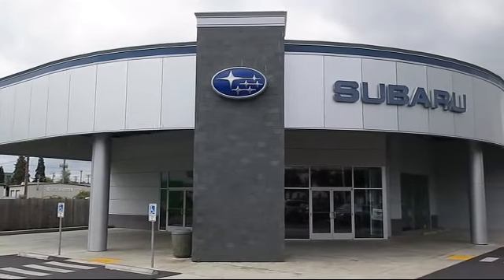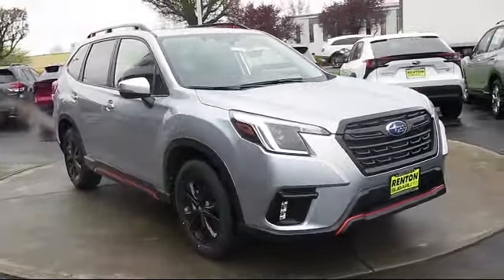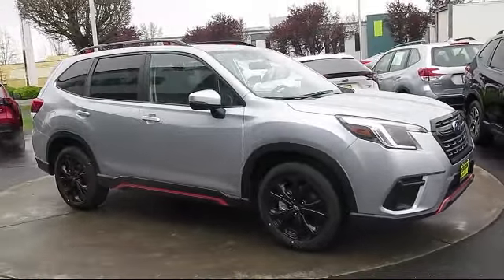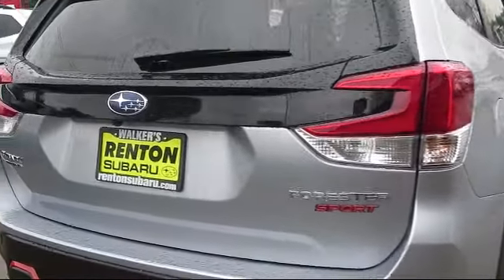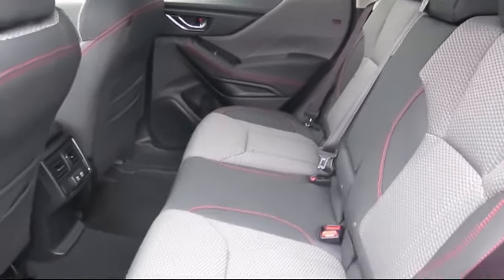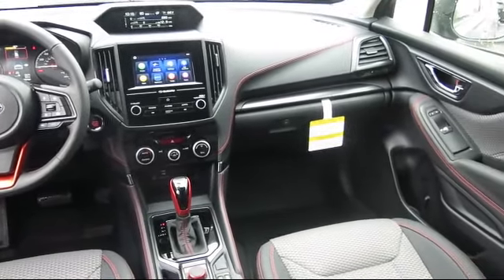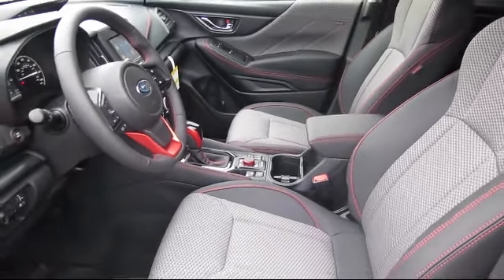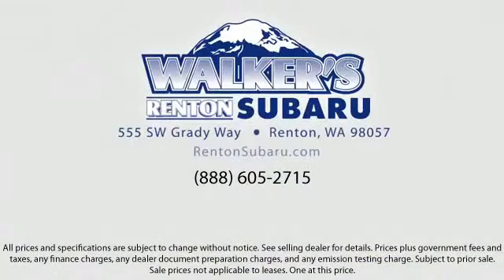2024 Subaru Forester Sport Seattle Bellevue Renton Kent Auburn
2024 Subaru Forester Sport Stock Number: WS6493 Vin:JF2SKAEC7RH474684.